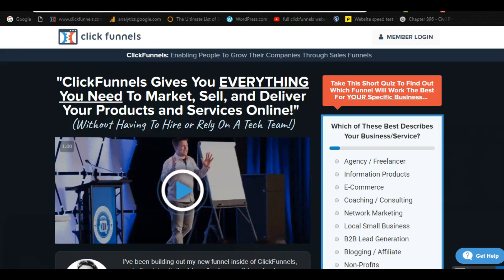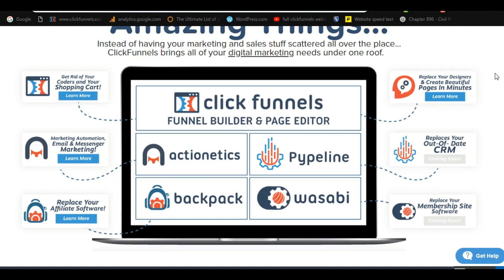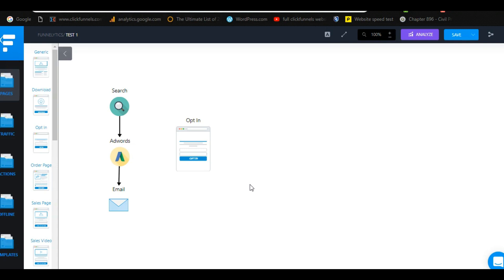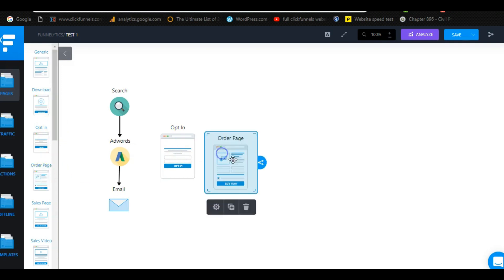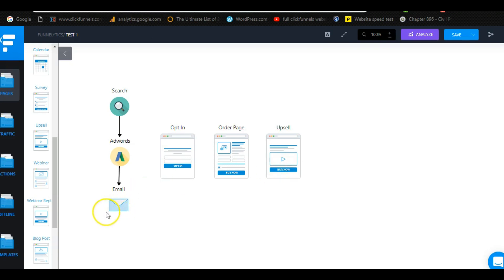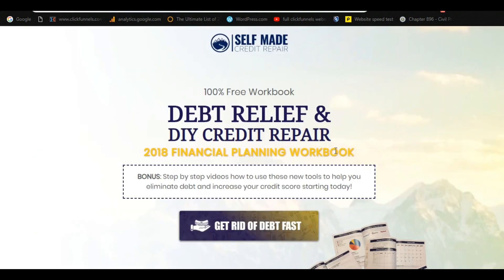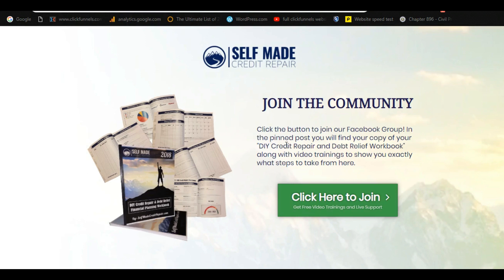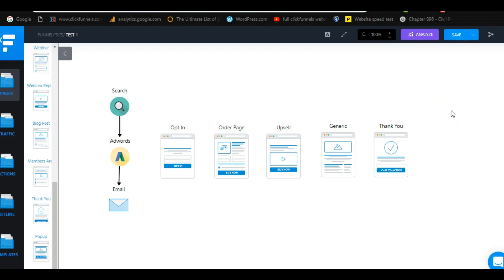What is a Sales Funnel? ClickFunnels Sales Funnel vs Website Tutorial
In this video I want to introduce what a sales funnel is and then I will jump into the sales funnel software and show you the platform.

So maybe you are just starting out online and you know that you want to sell products online, collect leads, sell a membership course online, whatever it is ClickFunnels is going to be able to help you with it.

Before I found Clickfunnels in my business I had to hire a developer to build a website, I had so many different software companies I had to pay that ClickFunnels now has replaced completely.

I want to explain the difference between a website and a sales funnel and why you need a sales funnel in your business.

ClickFunnels Overview
Sales Funnel
What is a a sales funnel
Sales funnel vs website
Why do I need a sales funnel
What is a click funnnel
Sales funnel tutorial
sales funnel course
free sales funnel course
Free Clickfunnels course
Free Clickfunnels tutorials
What is Clickfunnels
Clickfunnels demo
Get Clickfunnels for free
Clickfunnels videos
Russell Brunson Videos
Learn Clickfunnels fast
Learn Clickfunnels
Teach me clickfunnels
Clickfunnels teachers